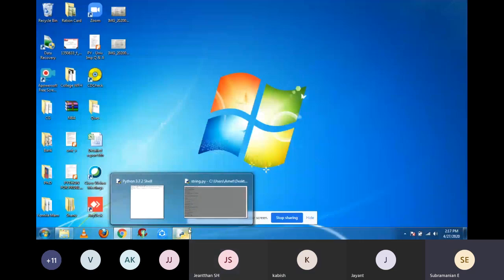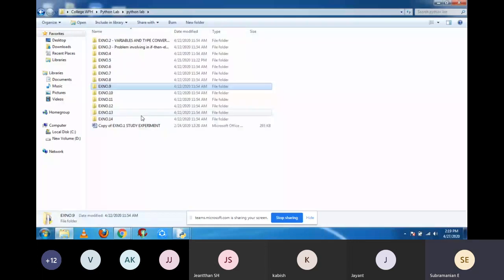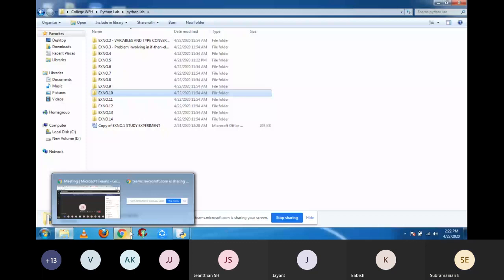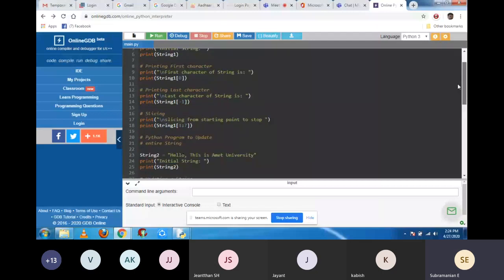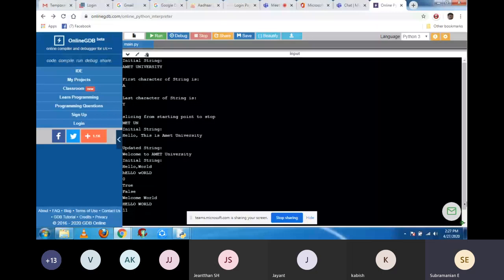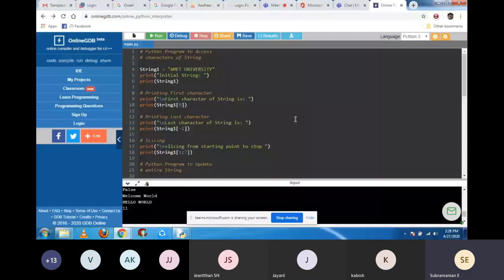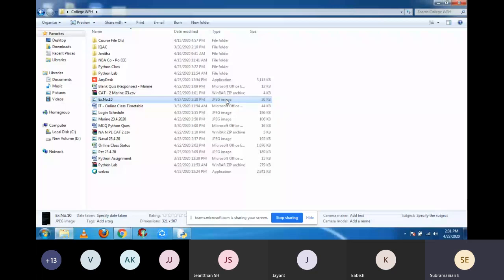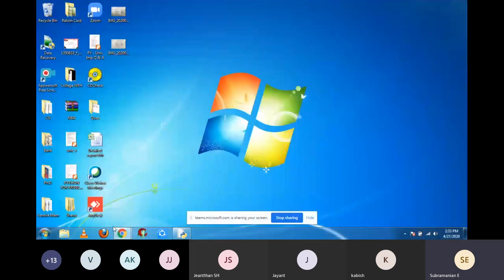Python for Problem Solving Lab Program Execution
How to execute the python programs using online interpreter and taking screenshots for sharing.